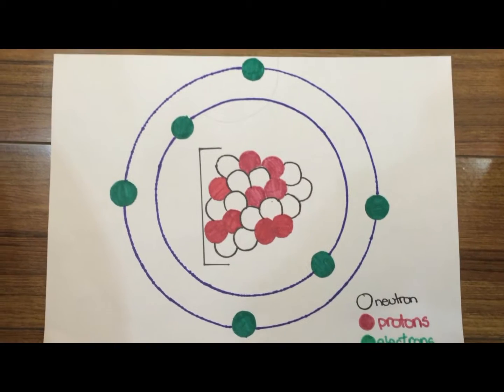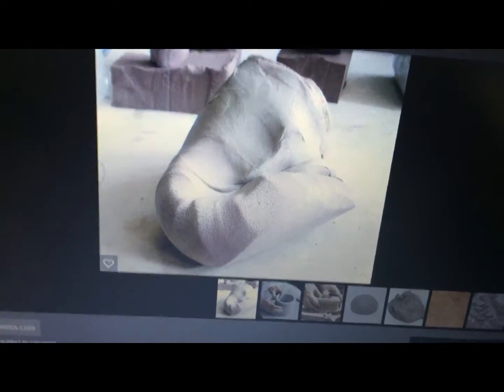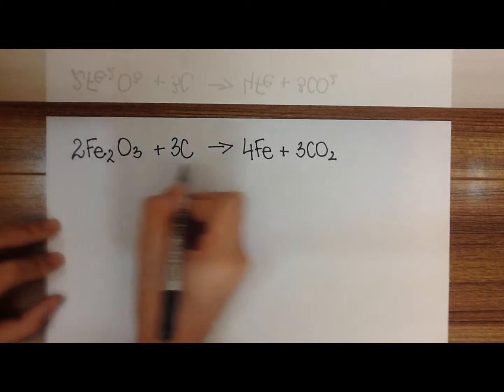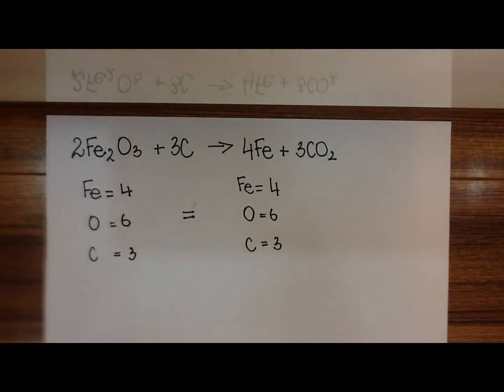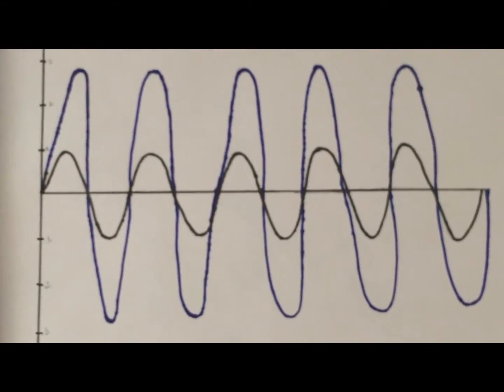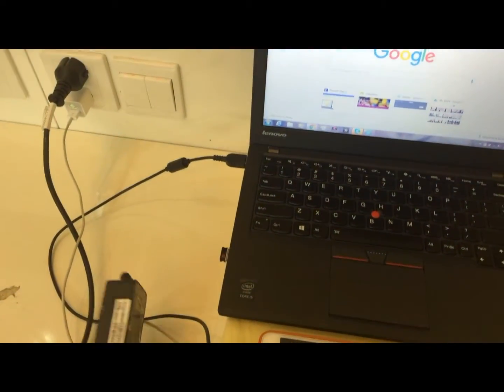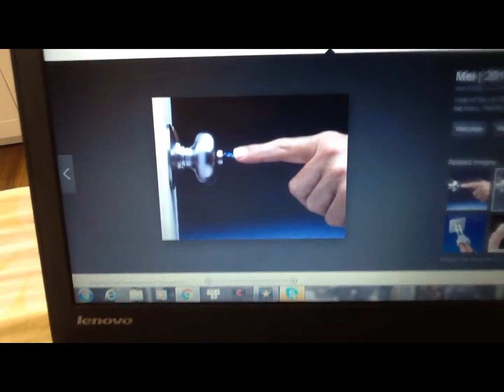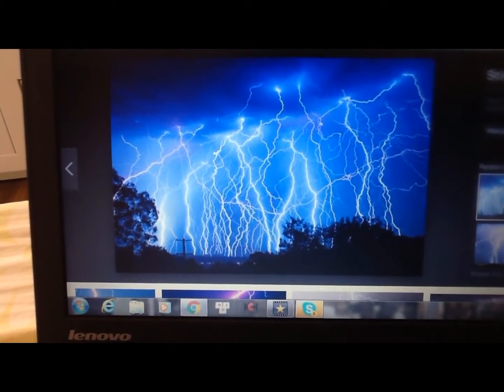Kim's Final Science Project